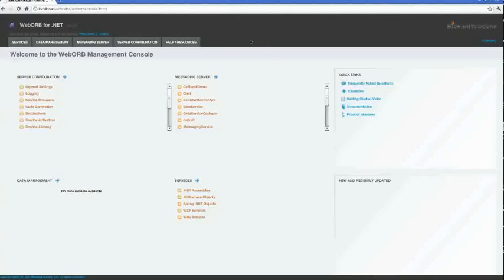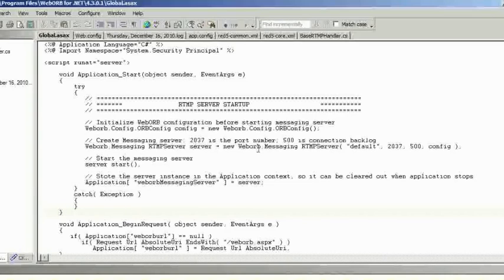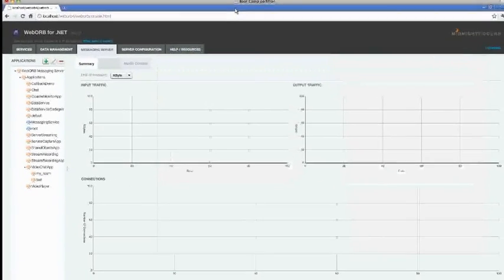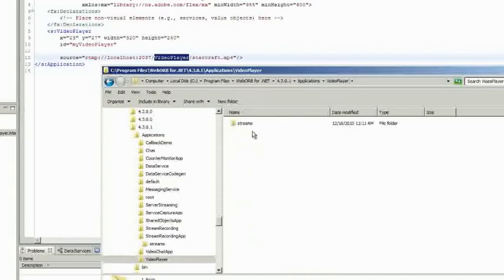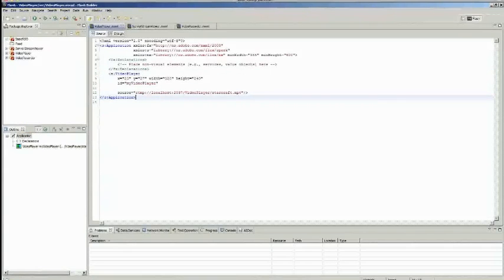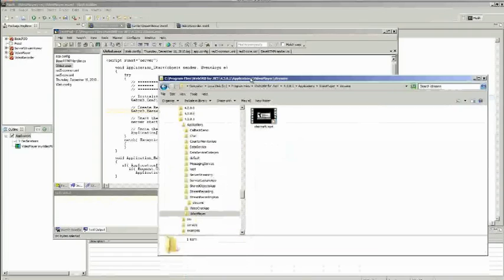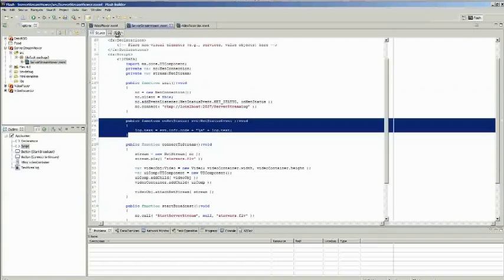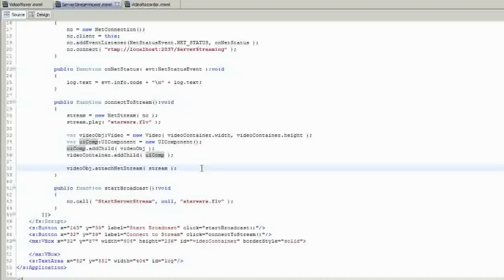WebORB Messaging Webinar. Part 1. (Flex-.NET)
This is Part 1 of 4 of the WebORB Messaging Webinar. The focus of the webinar was the functionality provided by WebORB for video streaming, recording, remote shared objects and data push.